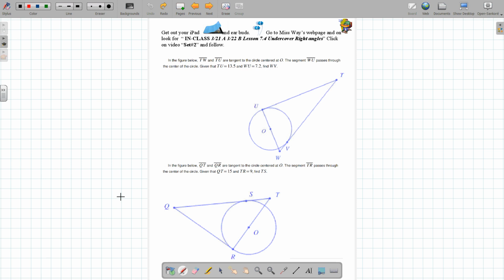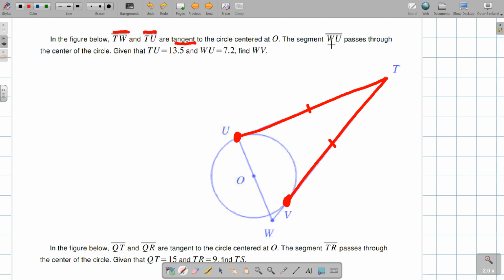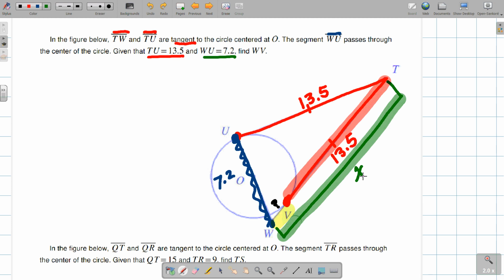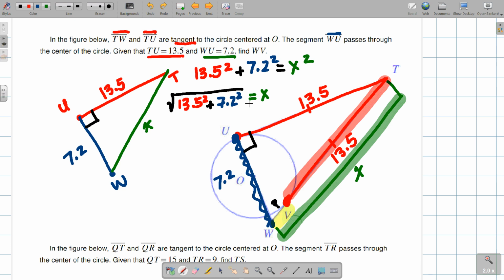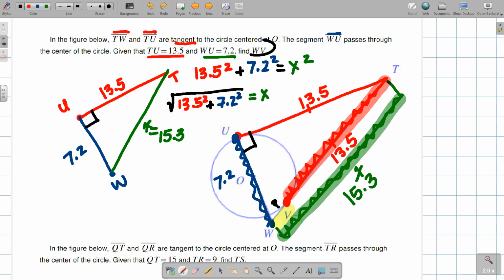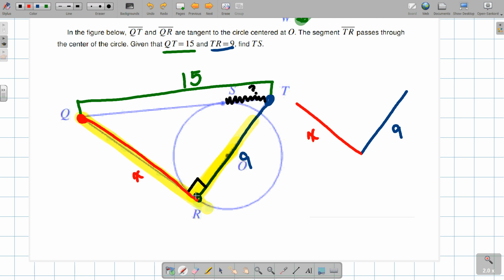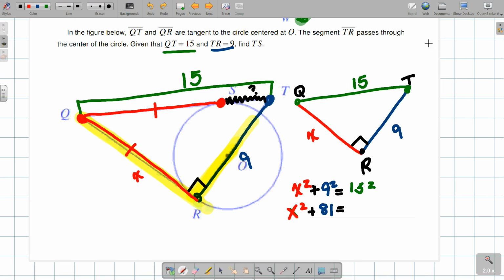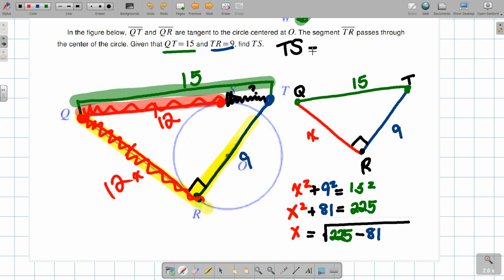Lesson 7 4 set 2